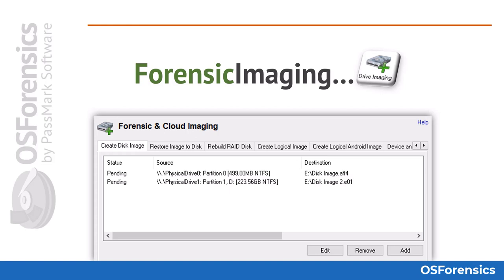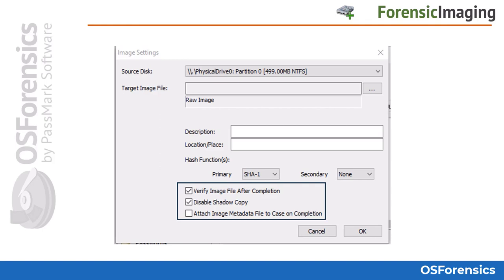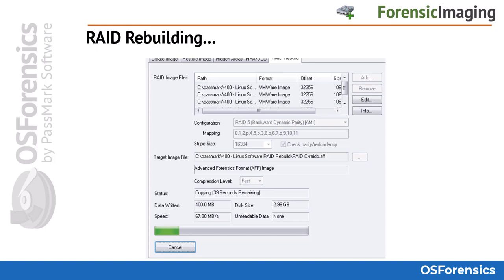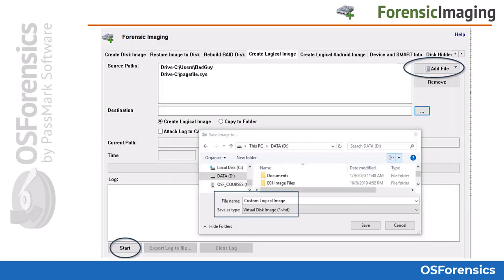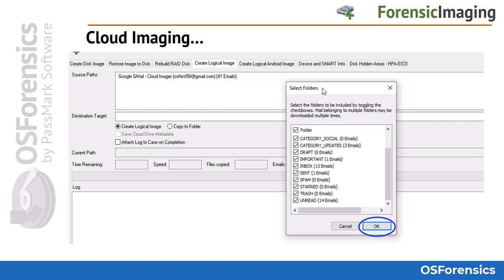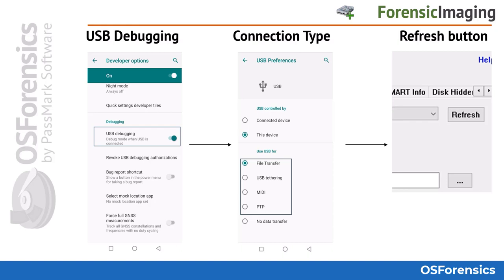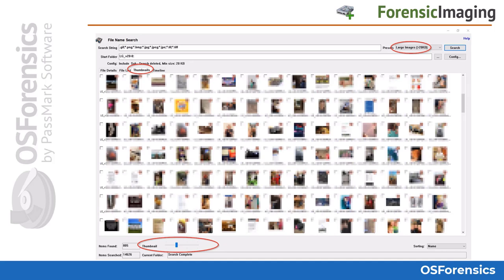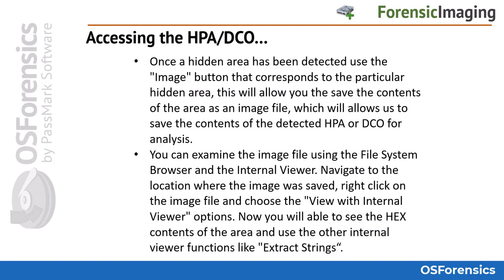Create and Restore Disk Image Files with OSForensics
The disk imaging functionality allows the investigator to create and restore disk image files, which are bit-by-bit copies of a partition, physical disk or volume. Disk imaging is essential in securing an exact copy of a storage device, so it can be used for forensics analysis without risking the integrity of the original data. Conversely, an image file can be restored back to a disk on the system.